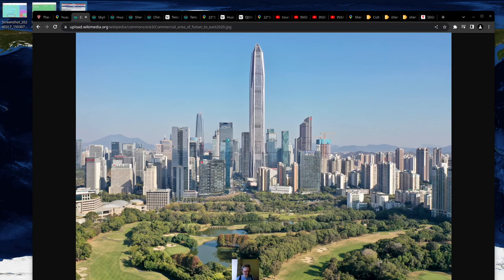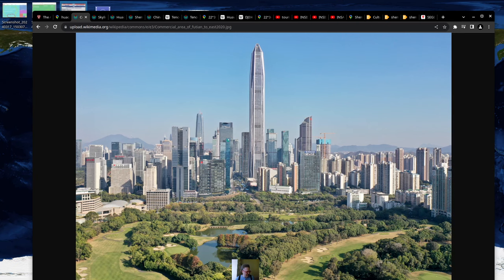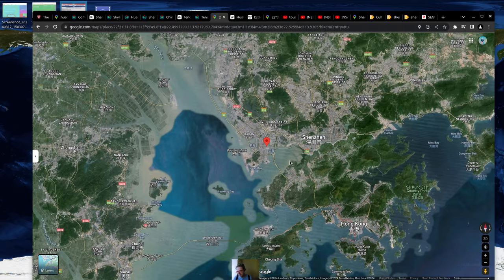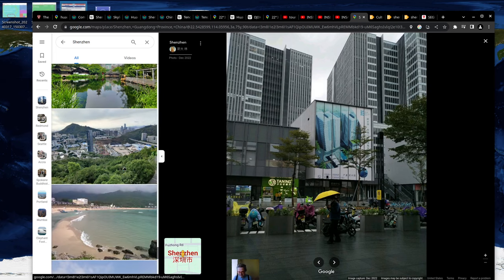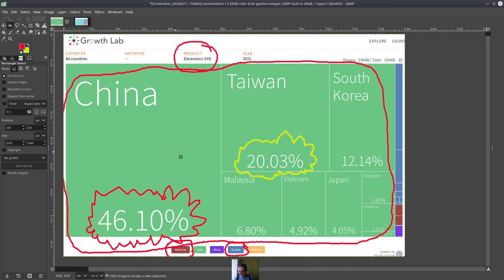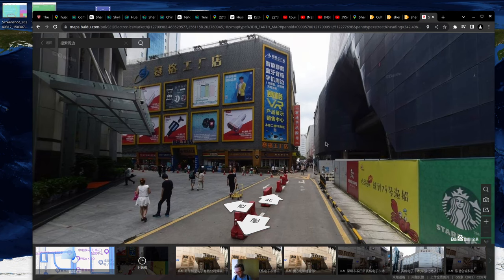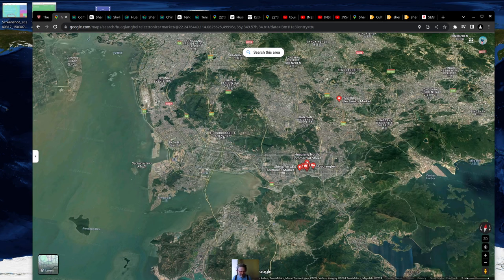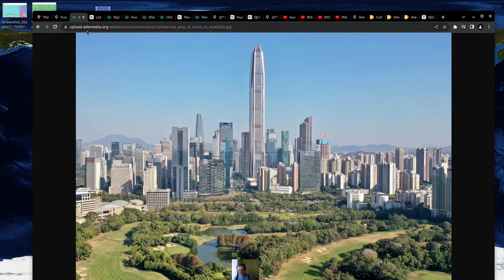Shenzhen CHINA's HARDWARE SILICON VALLEY :)